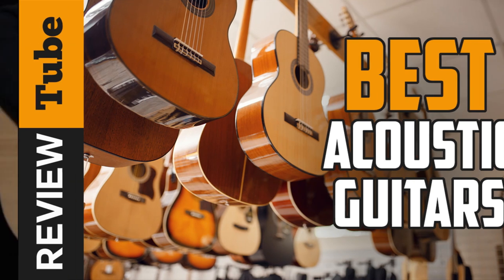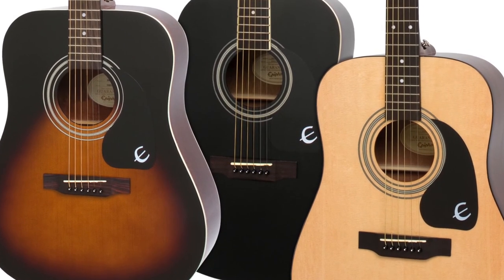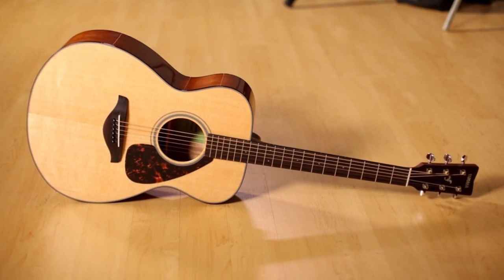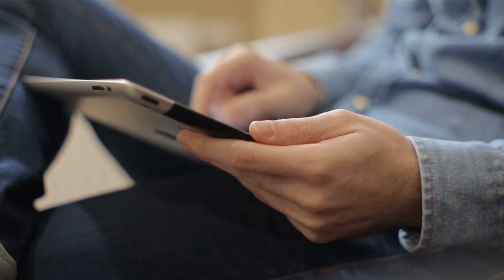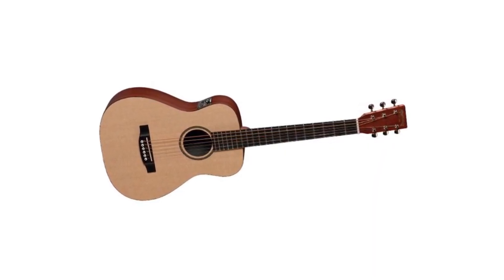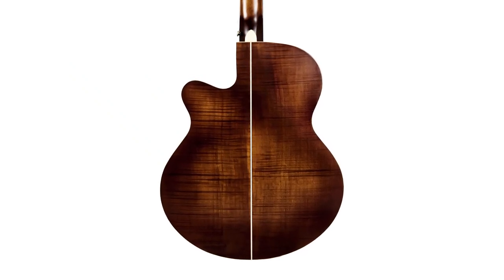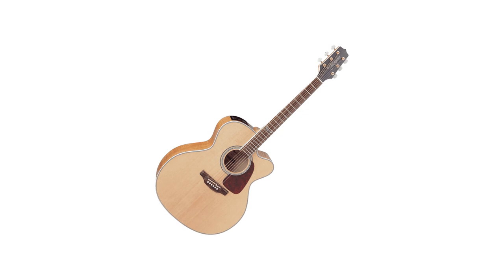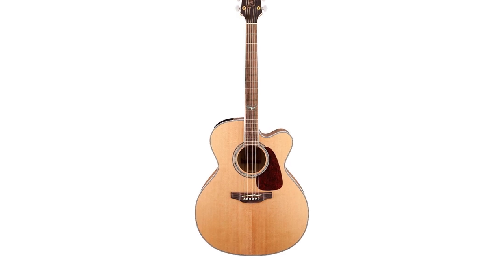✅ Guitar: Best Acoustic Guitar (Buying Guide)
Guitar: Our trained experts have spent days researching the best Acoustic Guitars:
✅1. Epiphone DR-100 Acoustic Guitar
✅2. Yamaha FG800 Folk Acoustic Guitar Natural
✅3. Martin X Series 2015 LXME Little Martin Acoustic-Electric Guitar
✅4. Sawtooth Rudy Sarzo Signature Acoustic-Electric Bass Guitar
✅5. Takamine GJ72CE G Series Jumbo Cutaway Acoustic-Electric Guitar

To save you both time and money, we’ve narrowed down to some of the best Acoustic Guitars.
Check out an in-depth review of the best Acoustic Guitar.

In this video, we make new research on the top best Acoustic Guitars.
This is the best Acoustic Guitar review.
Best time for buying your new Guitar.

Acoustic Guitar
Best Acoustic Guitar
Best Guitar
the best Guitar
the Best Acoustic Guitar